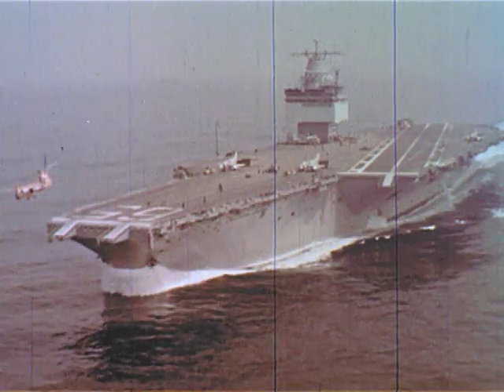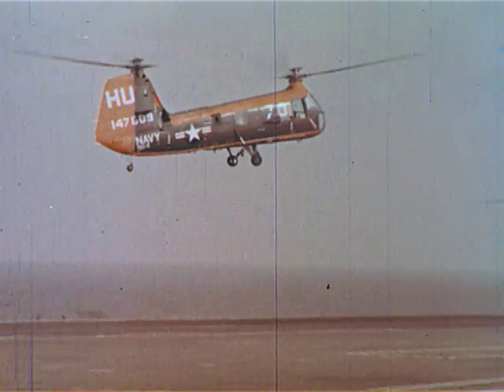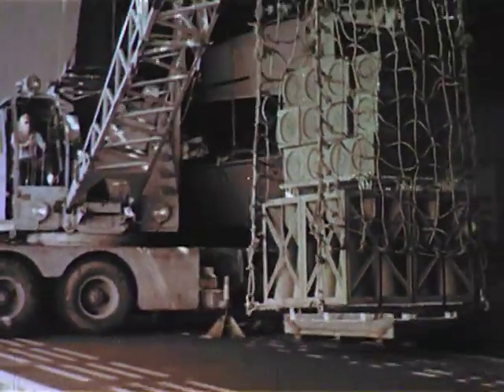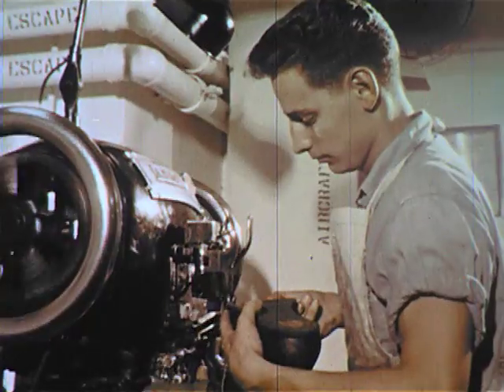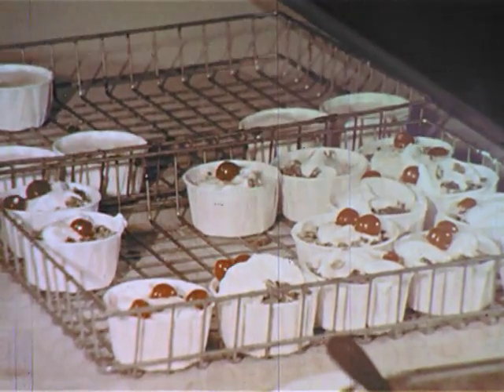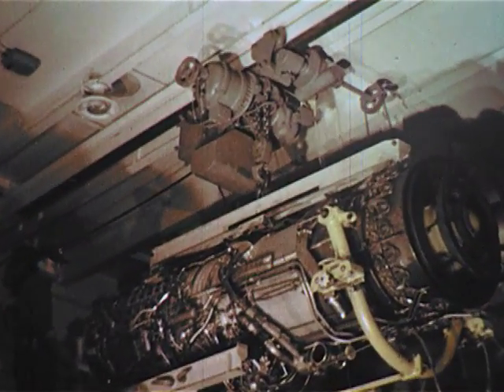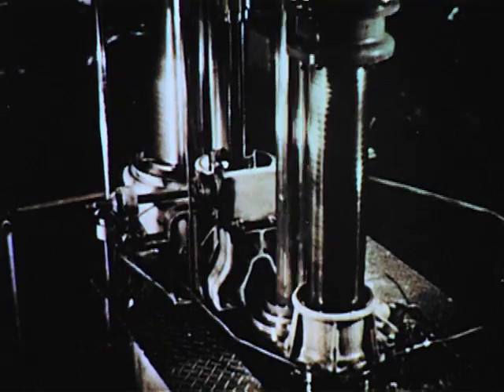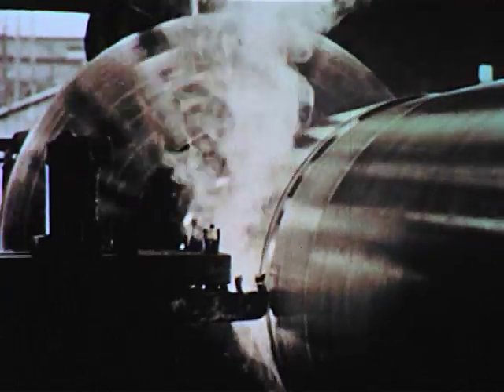Inside The Big E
Prelinger Archives - Producer: American Petroleum Institute
Depicts a day aboard the nuclear-powered aircraft carrier Enterprise. Shows the role of lubricating oil in powering this ship. Explains how petroleum research keeps pace with lubricating needs of the nuclear age.

USS Enterprise (CVN-65), formerly CVA(N)-65, is the world's first nuclear-powered aircraft carrier and the eighth United States naval vessel to bear the name. Like her predecessor of World War II fame, she is nicknamed the "Big E". At 1,123 ft (342 m), she is the longest naval vessel in the world. Her 93,284 long tons (94,781 t) displacement ranks her as the 11th-heaviest supercarrier, after the 10 carriers of the Nimitz class. Enterprise has a crew of some 4,600 people.

The only ship of her class, Enterprise is the second oldest commissioned vessel in the United States Navy, after the wooden-hulled, three-masted frigate USS Constitution. She was originally scheduled for decommissioning in 2014 or 2015, depending on the life of her reactors and completion of her replacement, USS Gerald R. Ford (CVN-78). But the National Defense Authorization Act for Fiscal Year 2010 slated the ship's retirement for 2013, when she will have served for 51 consecutive years, longer than any other U.S. aircraft carrier.

Enterprise's home port is at Naval Station Norfolk, Virginia as of September 2010. Her final deployment, the last before her decommissioning, began on 11 March 2012. She is scheduled to be deactivated on 1 December 2012.